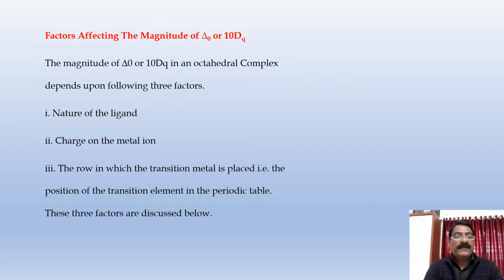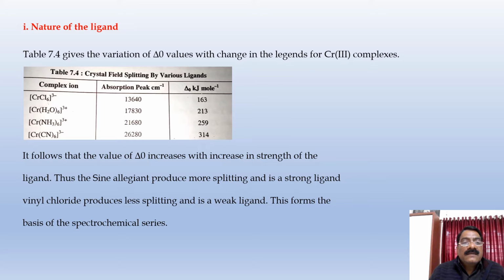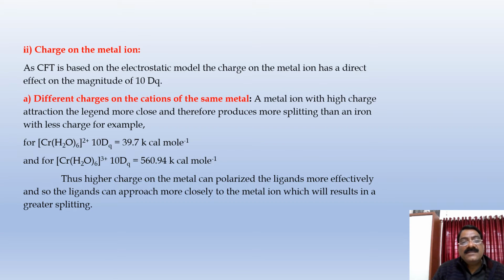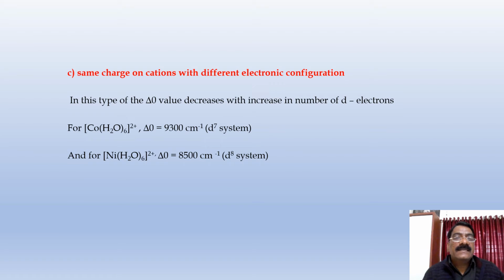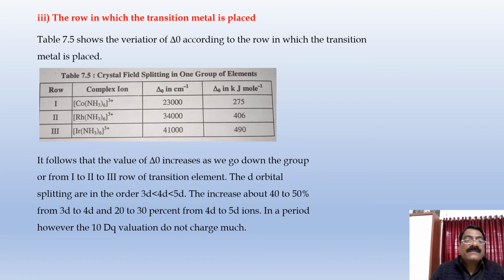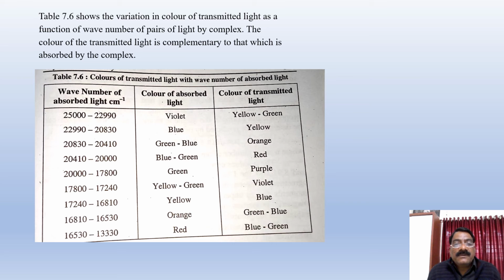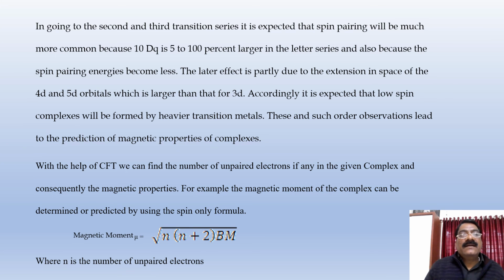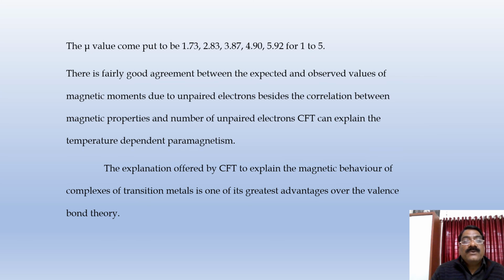S. Y. B. Sc. (SEM-II CH-402) Inorg. & Org. Chemistry Lect.-12